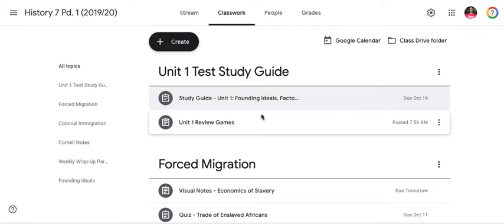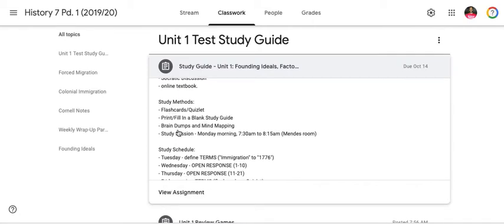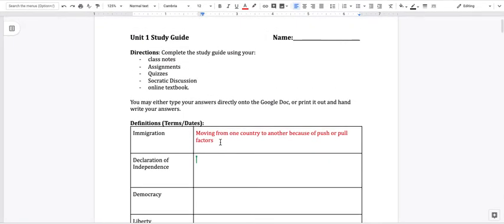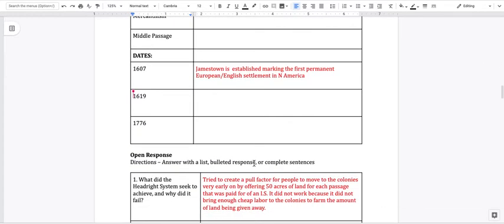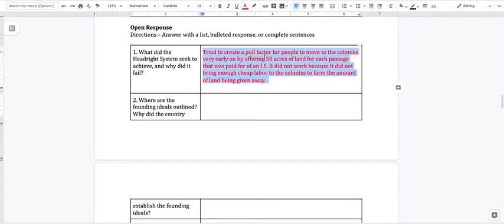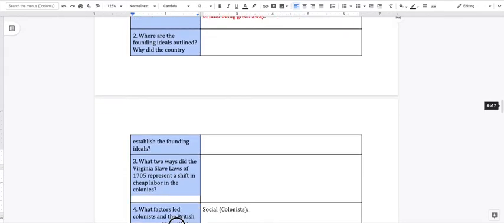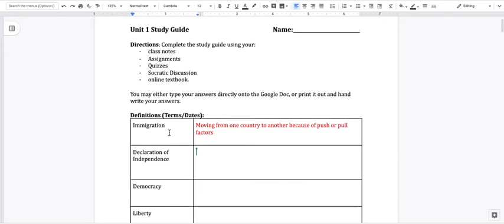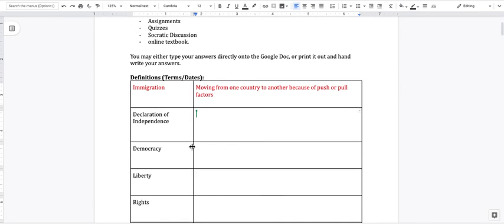Screencast - How to Complete the Study Guide